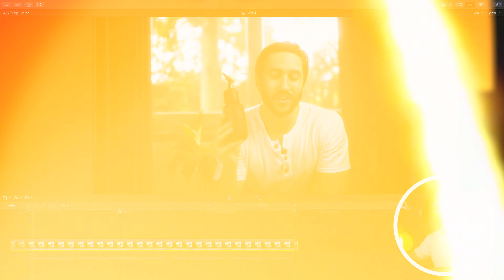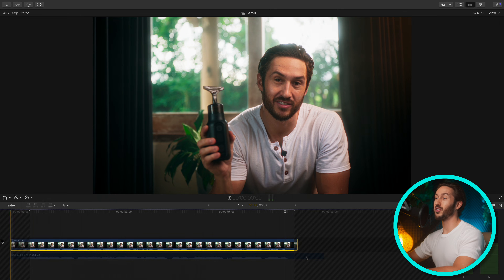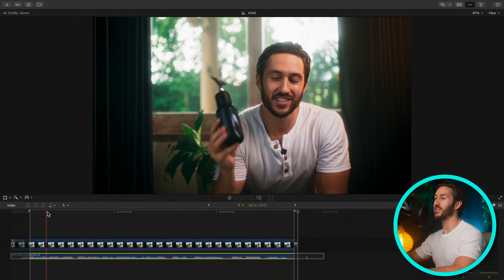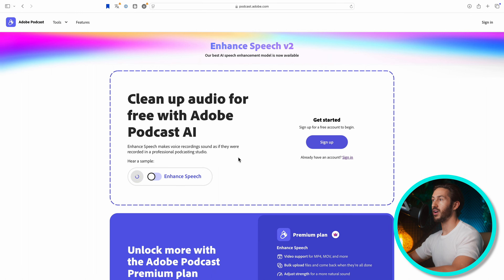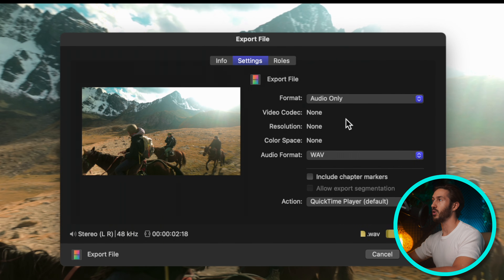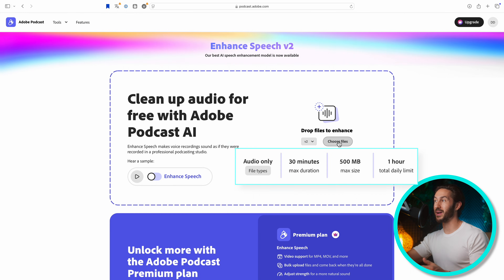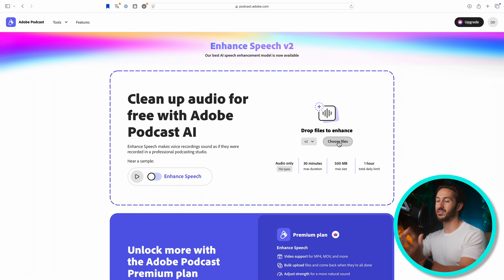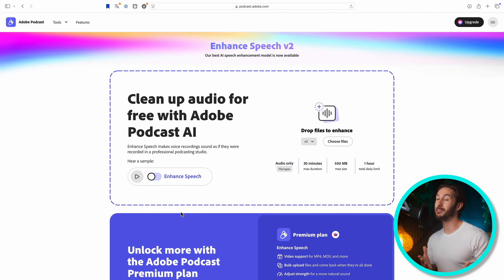This FREE Tool Instantly Fixes REALLY BAD Audio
There’s free AI tool created by Adobe that makes bad audio sound studio-quality, and it’s insanely good and FREE. In this video, I’ll show you real-world examples of how I’ve used Adobe Podcast Enhance Speech in my projects, how to get started, and some key tips and caveats to get the best results. Whether you’re dealing with background noise, echo, or low-quality mics, this tool can save your audio. Stick around to see how it works and if it’s right for you!

00:00 - This FREE Audio Fixing Tool is a Gamechanger
00:09 - Real world trash to fixed audio example #1
00:51 - Real world trash to fixed audio example #2
01:20 - What it is and how to use it
02:06 - Tips and caveats
02:58 - There’s a premium plan apparently for more features
03:16 - Hit that like button if this is going to help you out